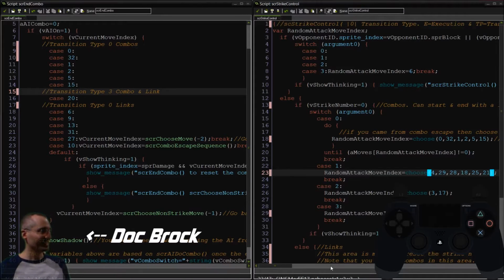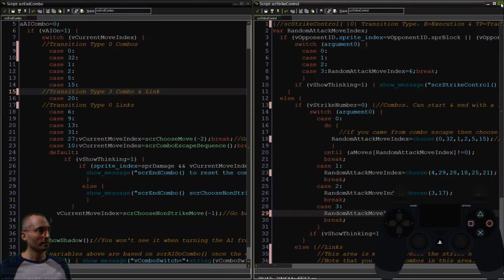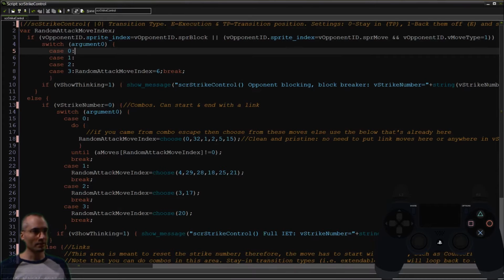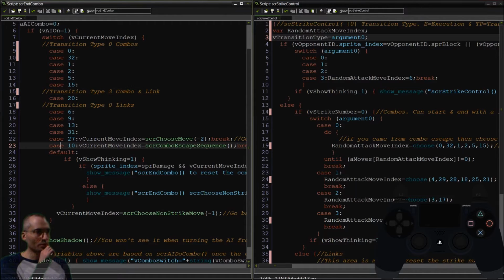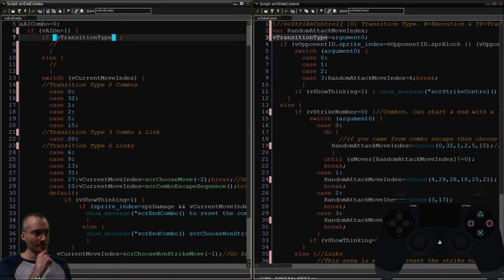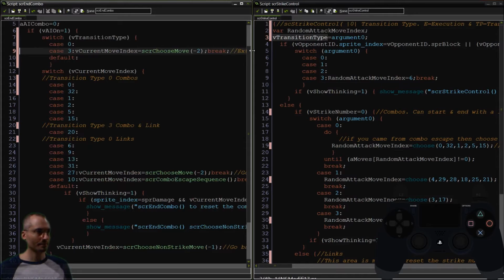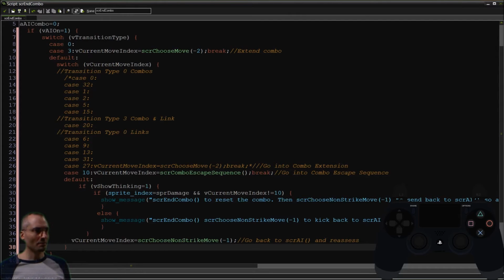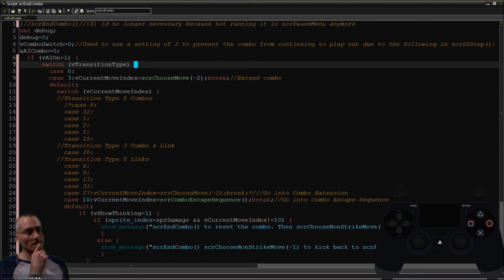The Making of Future Fighter: Failed Experiment to Extend AI Combos By Transition Type in GameMaker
This clip shows you how Doc Brock attempts to rewrite the combo extenstion protocol using a broad transition-type variable but fails since not all moves pass through strike control.